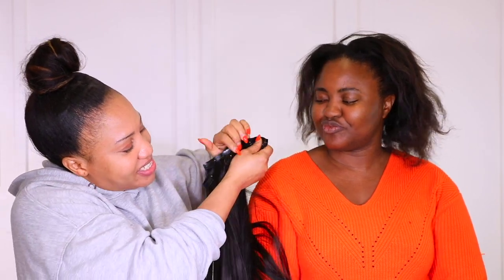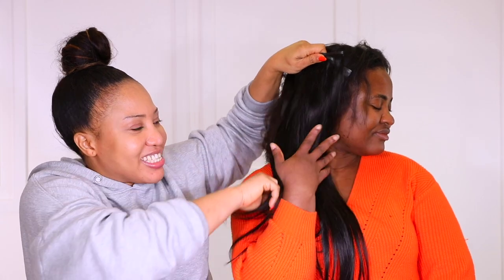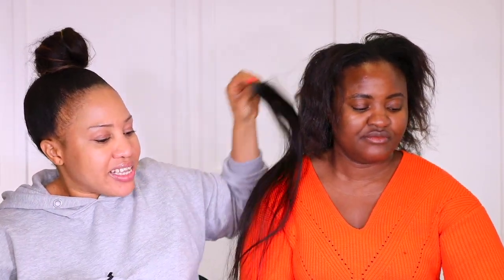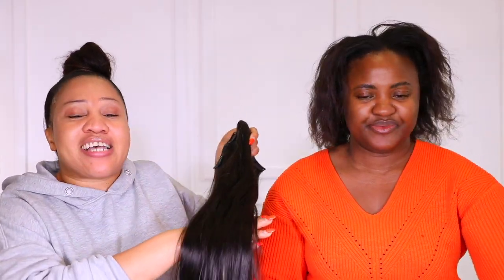100M VIEWS 👆MUST WATCH🔥 😱HAIR AND MAKEUP 👉Doores Ultra Seamless Clip in Hair Extensions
UNBELIEVABLE ⬆️ MUST WATCH ⬆️ 🔥 TRANSFORMATION😱 HAIR AND MAKEUP TRANSFORMATION|  DOORES HAIR CLIP IN EXTENSIONS
DOORES HAIR DETAILS
Ultra Seamless Clip in Hair Extensions
Hair Color: Natural Black (1B)
Hair Length: 22 inches
Doores ultra seamless clip-ins use 0.5mm paper thin wefts that are 50% thinner at the top than other clip-ins on the market. They sit flush against the scalp,creating ultimate comfort and invisible look, work perfectly for thin/fine hair.
Follow Doores Hair for more ideas about hairstyles!
BENEFIT BROW POWMADE- SHADE(4, 4.5, 3)
 OR
BENEFIT BROW GEL -Ka-BROW| Eyebrow Cream-Gel Color| SHADE ( COOL SOFT BROWN)
*Valid from the 1st March 2022 till 31st December 2022. Promotion excludes sale items, value sets & kits and minis. Promotional code must be entered at checkout to redeem, only available while stocks last and cannot be transferred or changed. One promotional code can be added per transaction, and only one bundle can be added per transaction. Not to be used in conjunction with any other offer. Offer only available at benefitcosmetics.com.

Support OUR company/App🙏 Book Anywhere in the UK 🇬🇧
HOME SERVICE BEAUTY ONLY
VISIT OUR LAGOS NIGERIA STUDIO 🇳🇬
BEAUTICIANCHIC STUDIO NG
ALSO AVAILABLE FOR BRIDAL AND EVENT HAIR, MAKEUP, GELE, PHOTOGRAPHY & VIDEOGRAPHY PACKAGE ANYWHERE IN NIGERIA 🇳🇬
Address: Shop 13 and 15 sons and Daughters shopping complex, Peaceland Estate Ogombo-Ajah, Lagos, NIGERIA 🇳🇬